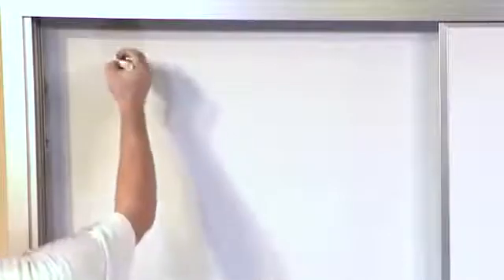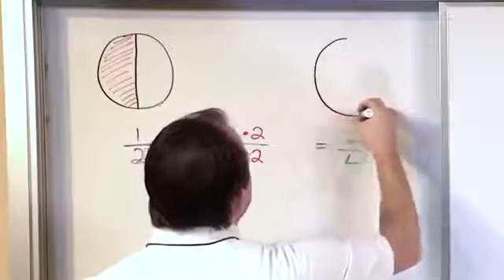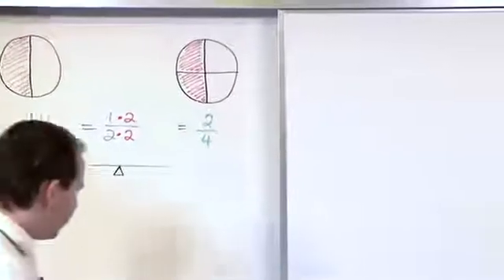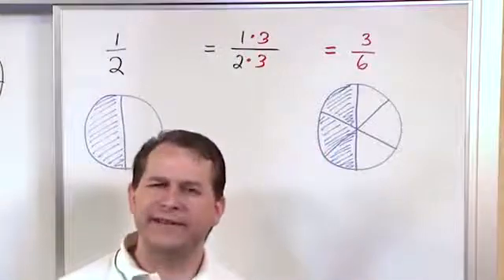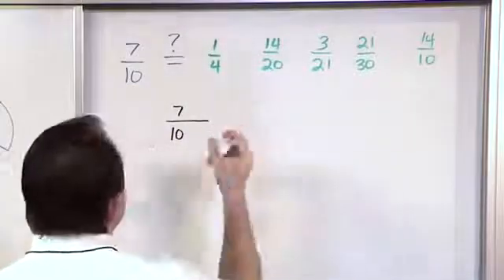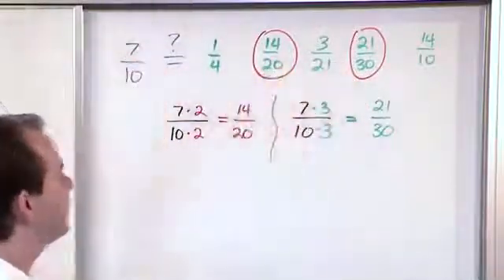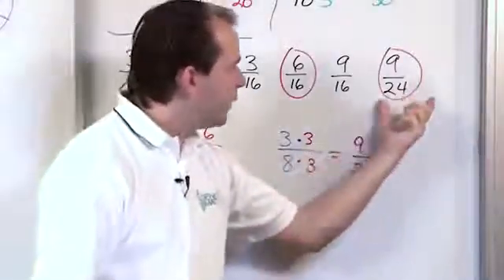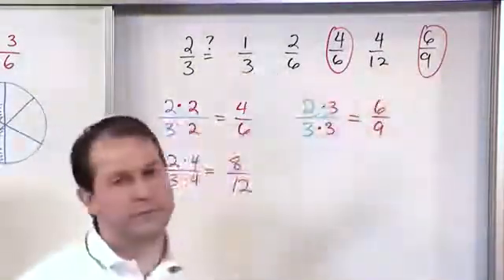Lesson 07 Equivalent Fractions